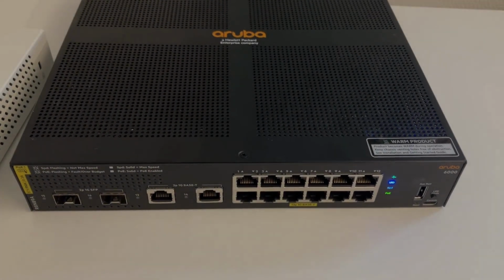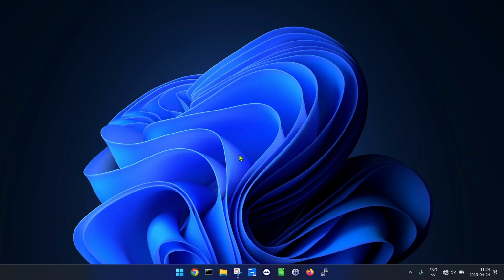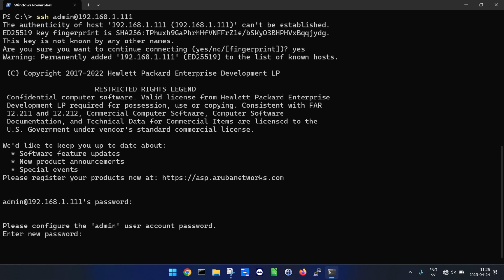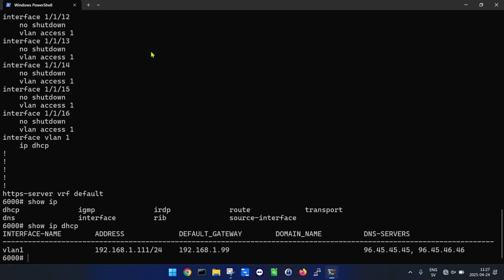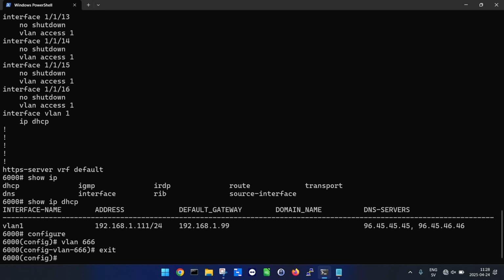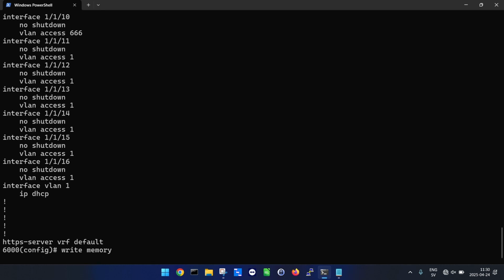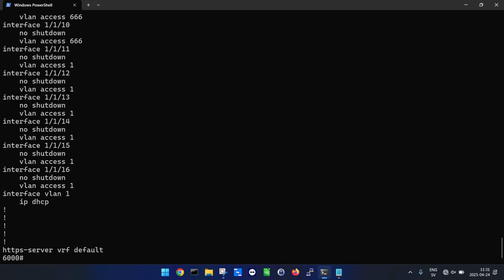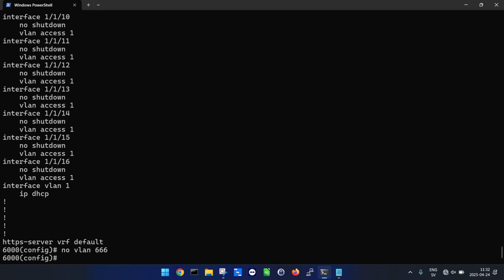Aruba Switch Backup & Restore: Easiest Method Using PowerShell (6000 Series CLI)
Stop using clunky TFTP servers! Learn the fastest way to back up and restore your Aruba 6000 series switch configuration using the built-in PowerShell SSH client and a simple copy/paste method. This tutorial covers: 1) Finding the switch IP with ARP -a. 2) Setting up a clean, full-config output. 3) Copying and saving the running config. 4) The simple Notepad paste technique to instantly restore the switch after a configuration error. Essential skill for every network admin!

0:00 Intro & Lab Setup: Backup plan using PowerShell/SSH on a factory-reset Aruba 6000.
1:22 Finding the Switch IP: Using ARP -a in PowerShell to discover the new switch address.
2:20 Initial SSH & Password: Connecting with ssh admin@IP and setting the new admin password.
3:14 Prep for Backup: Using the page 0 command to ensure the full running config prints without stopping.
3:36 The Simple Backup: Running show running config and quickly copying the output to Notepad.
5:12 Testing the Restore (Sabotage): Creating a new VLAN and assigning interfaces to simulate a major error.
8:24 The Instant Restore: Copying the saved config from Notepad and pasting it into the switch's configure terminal.
9:03 Verification: Running show running config again to confirm the successful restore to the original state.